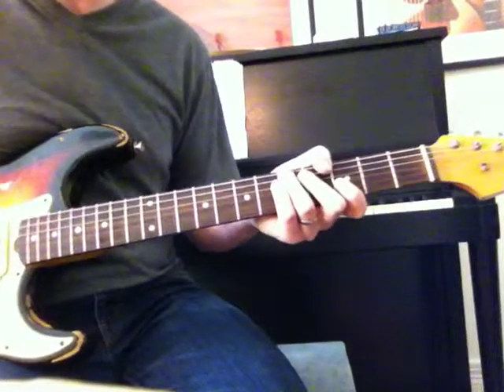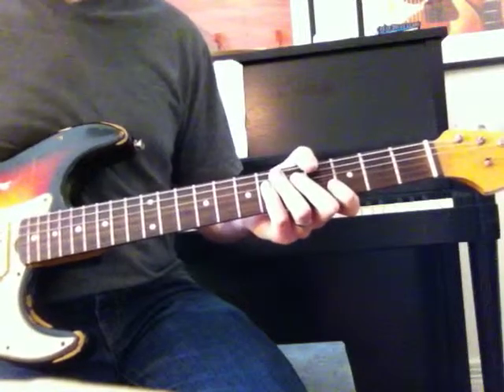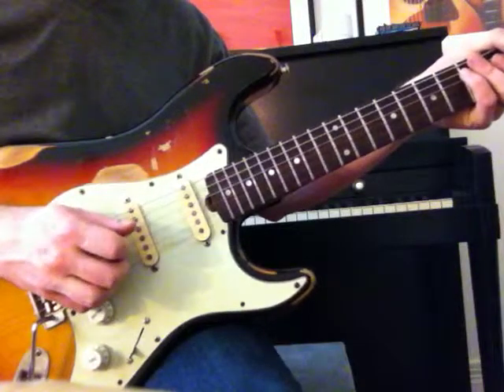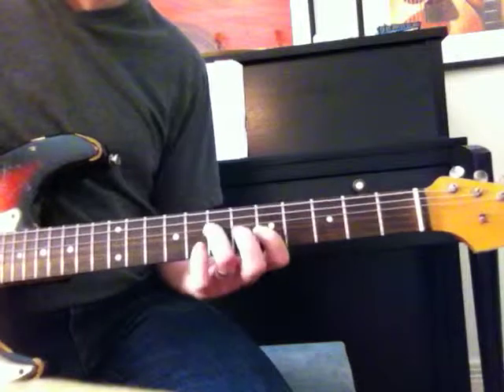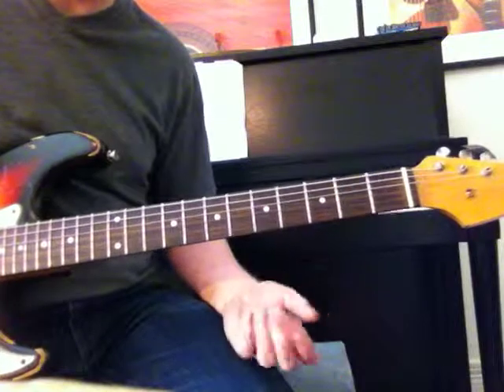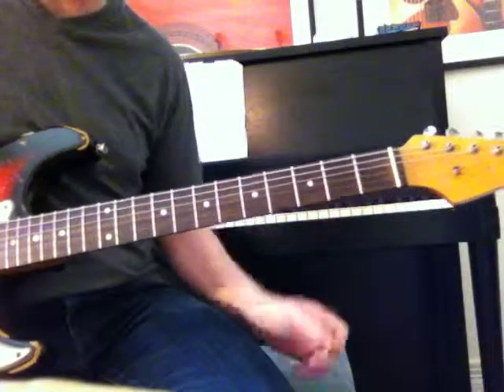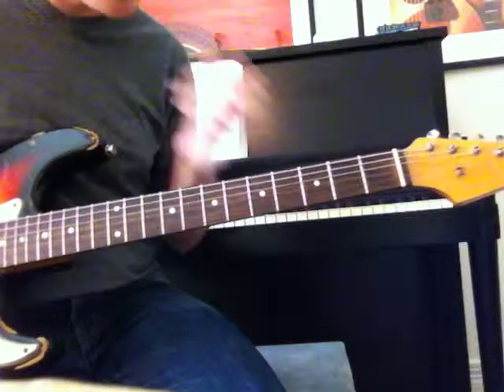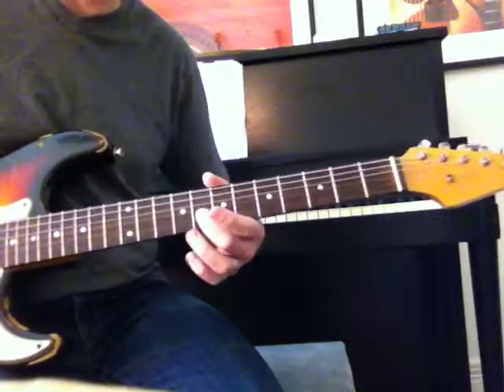Easy Country Lick in G - Hybrid Picking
This is an easy pattern that you can use to play a number of licks on the D and G strings in the key of G.